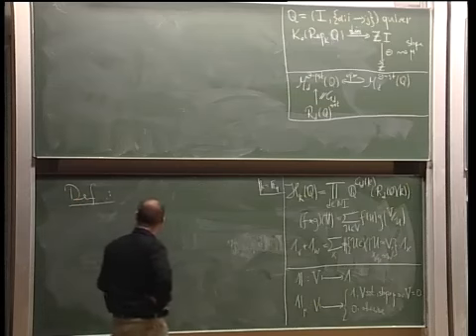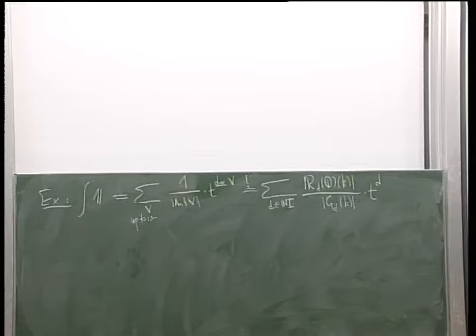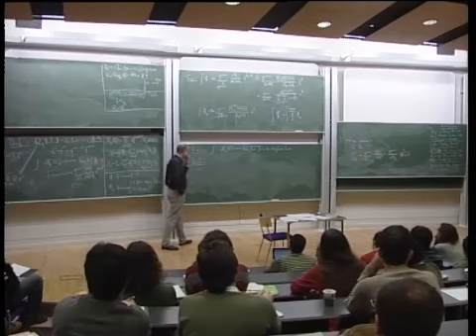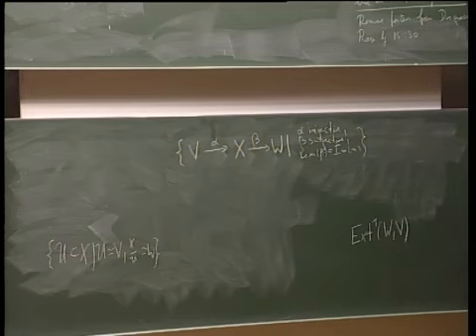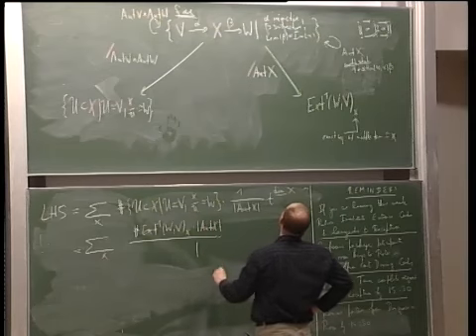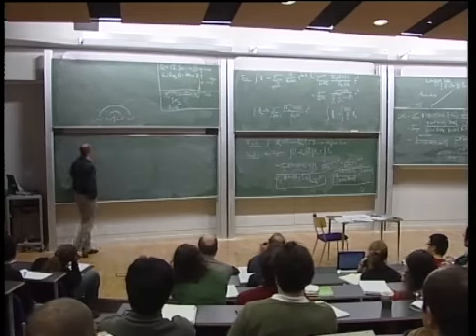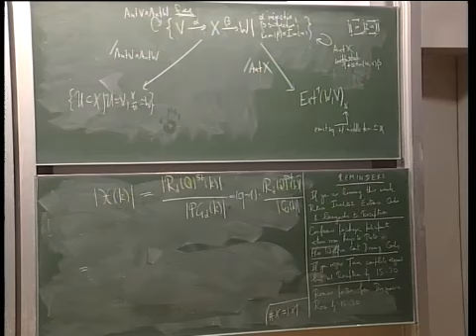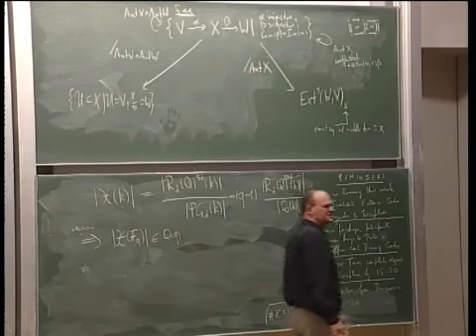Prof. Markus Reineke | Ringel-Hall algebras and applications to moduli - III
Title: Ringel-Hall algebras and applications to moduli - III
Speaker: Professor Markus Reineke (Bergische Universität Wuppertal)
Date: 14th Jan 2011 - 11:30 to 12:30